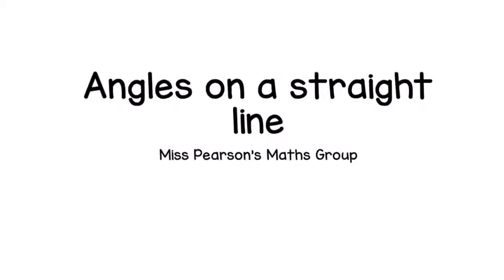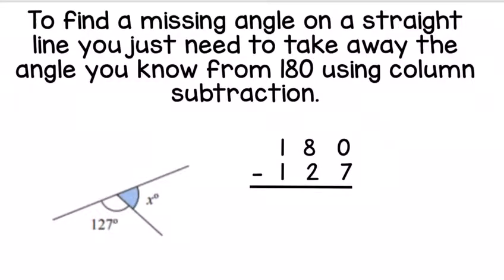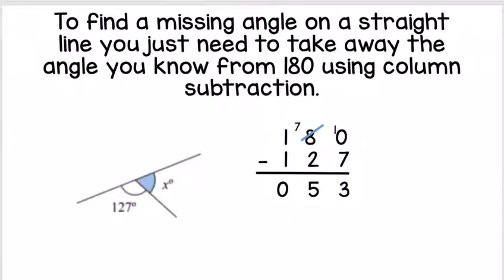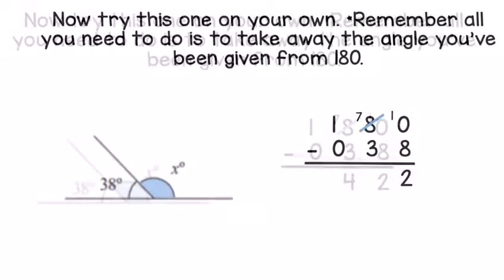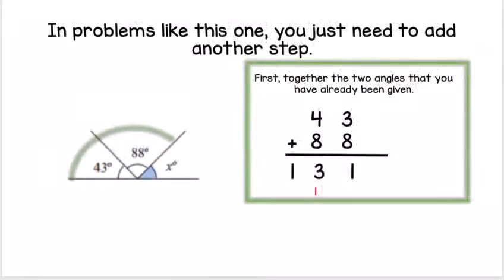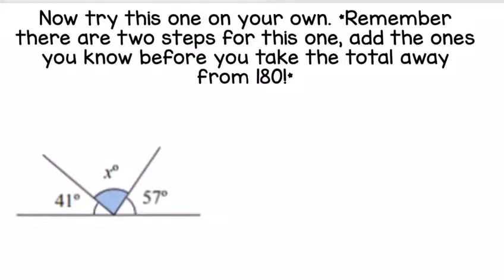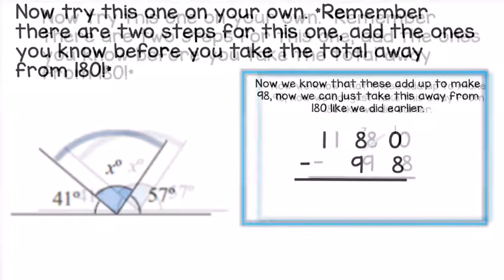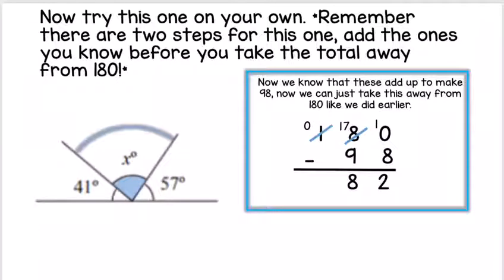Year 5- Term 6, Week 6- Miss Pearson’s Maths Group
Miss Pearson’s tutorial on Angles on a Straight Line.